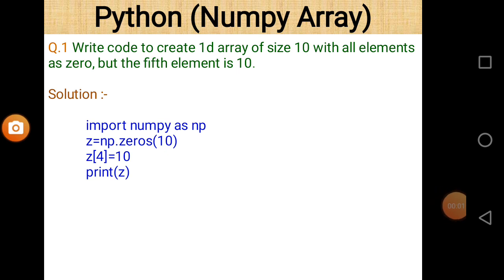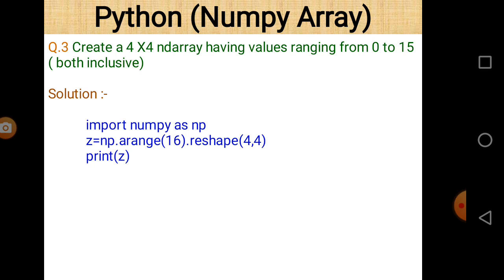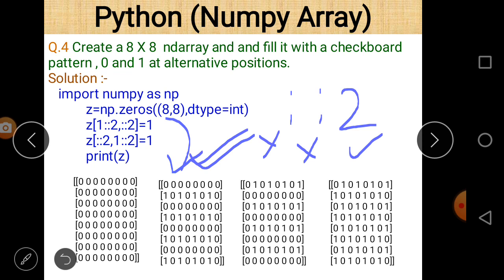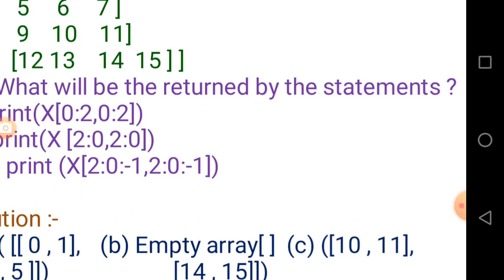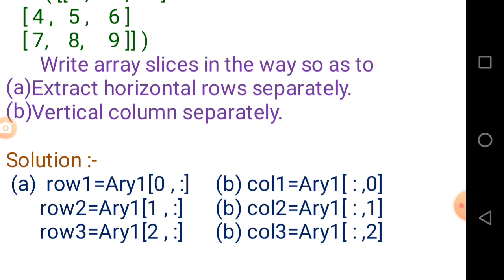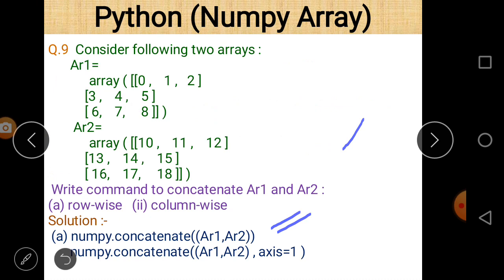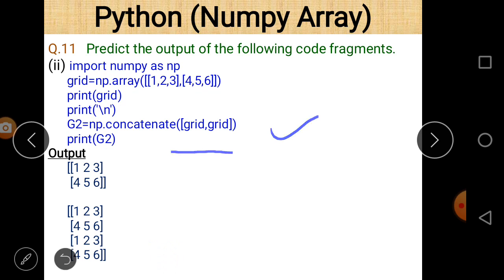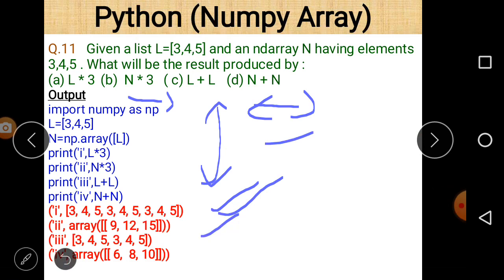Class XI Informatics Practices 25-11-2020 By Mr. Praveen Singh Ch-Numpy Array